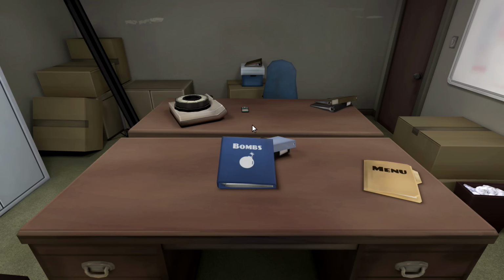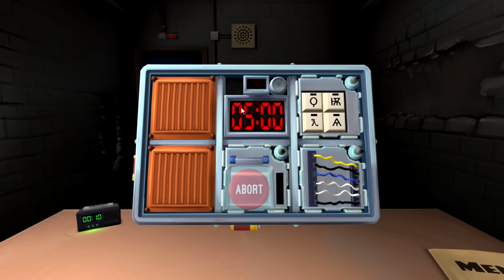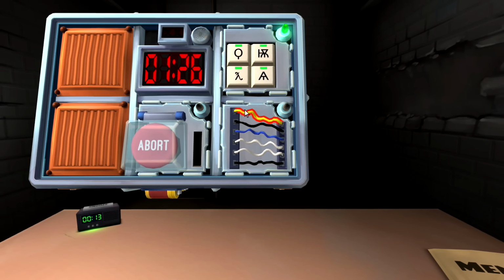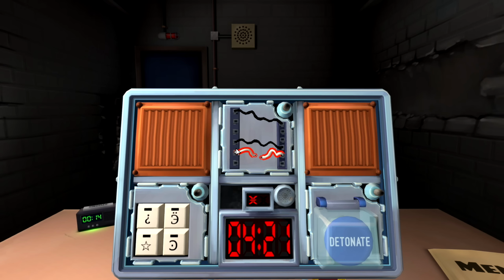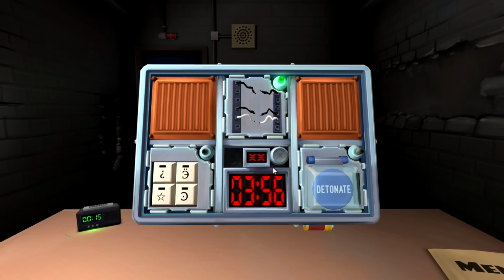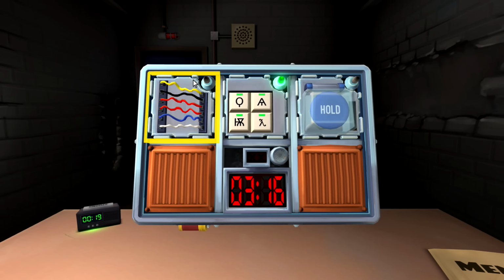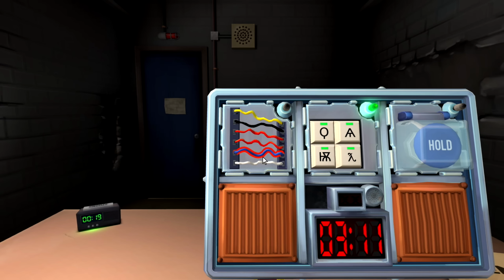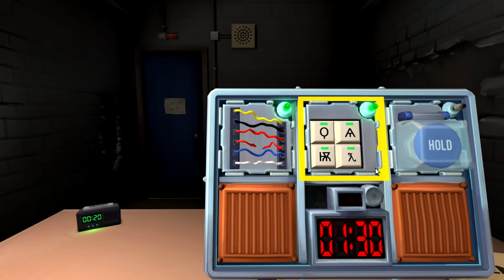Drunk Play - Keep Talking & Nobody Explodes - Episode #01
This is the first ever episode of Keep Talking & Nobody Blows Up but there's a twist... we are intoxicated.